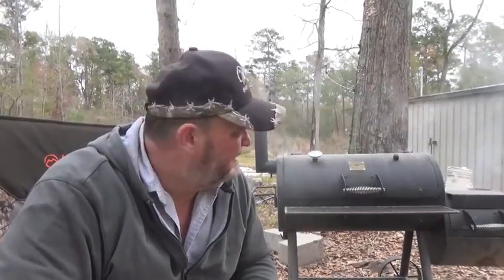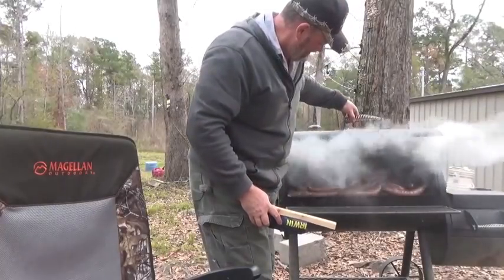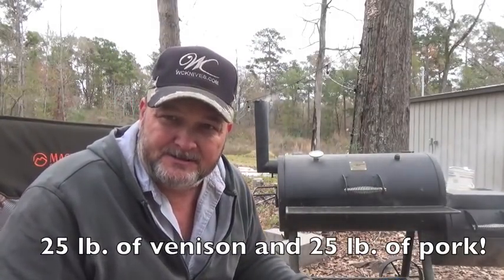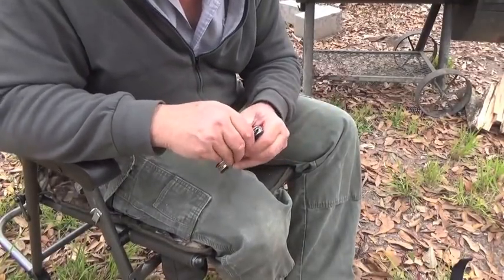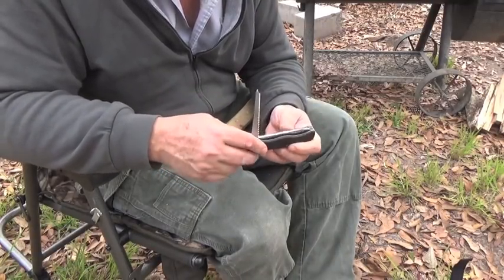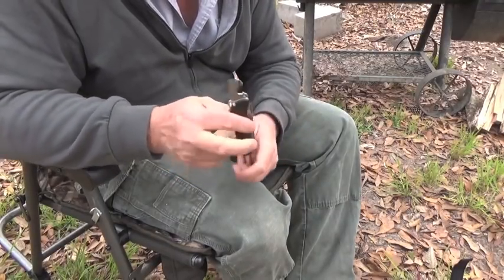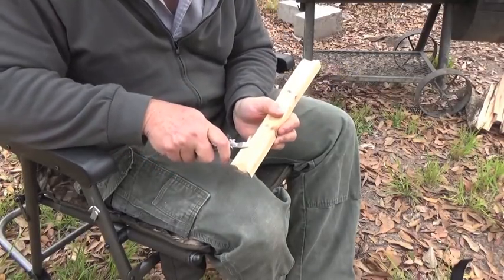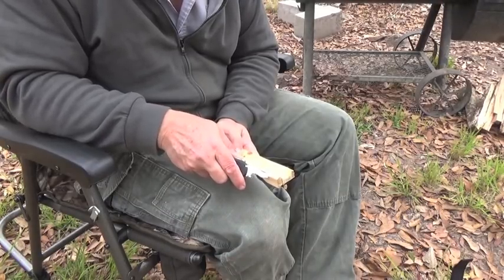Wood Carving Kit and SAK Trekker Mods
A short show and tell of my pack wood carving kit and some Swiss Army Knife (SAK) Wenger Trekker model modifications.